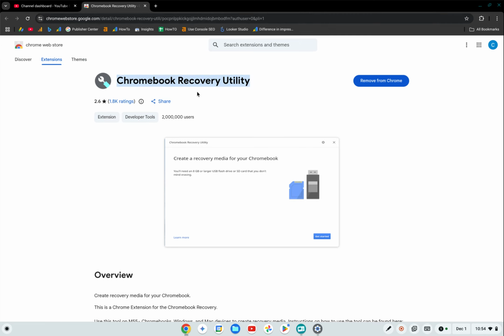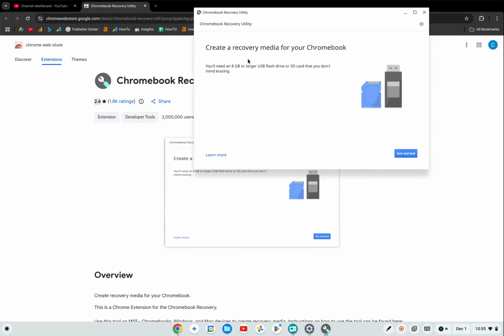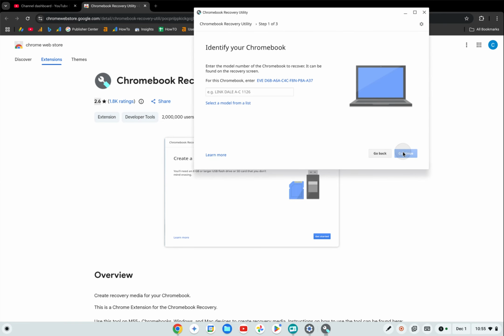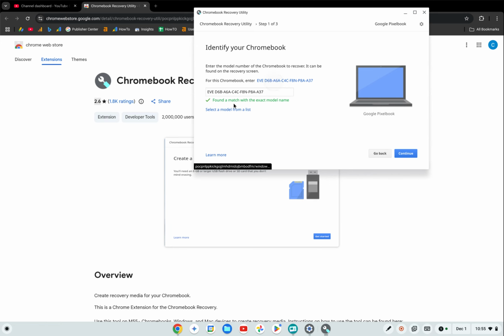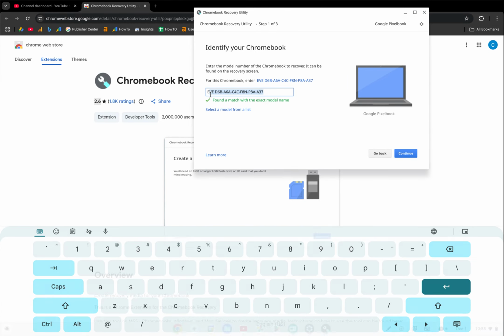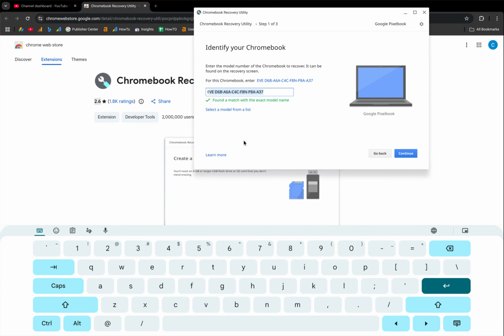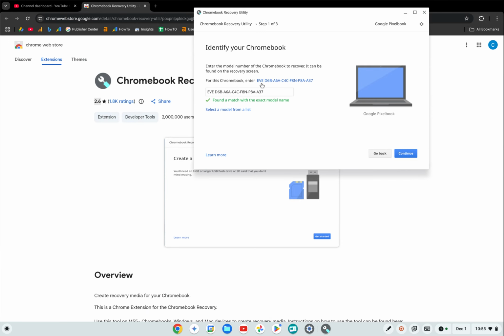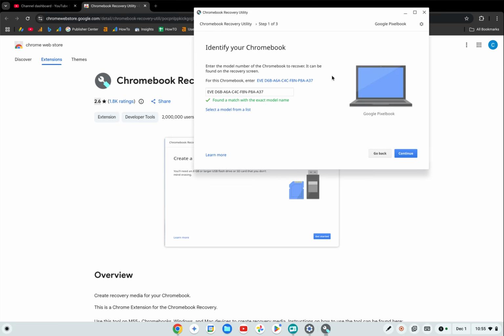How to Find Your Chromebook Model Name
Chromebook Recovery Utility lets you easily find the name of your Chromebook.